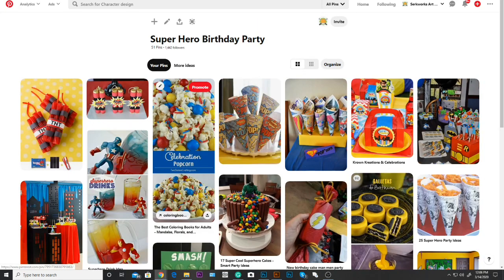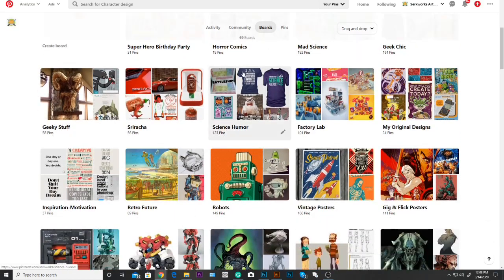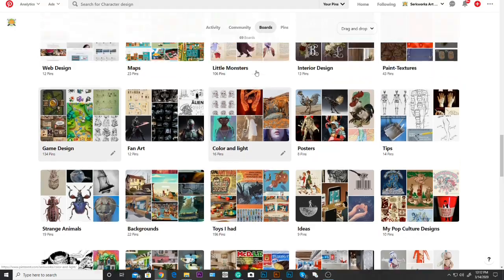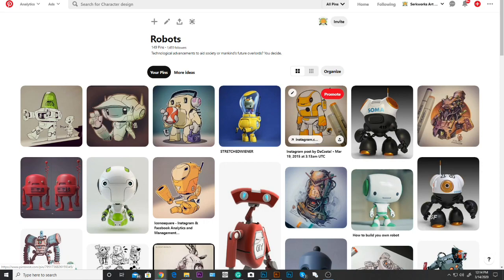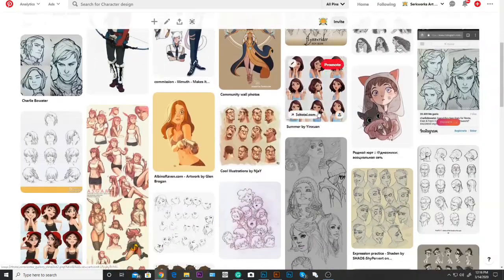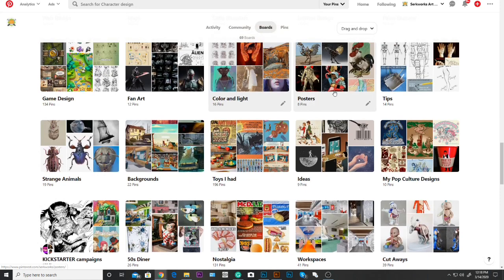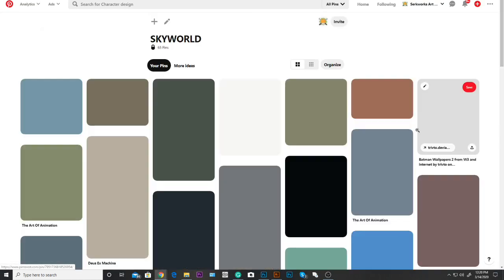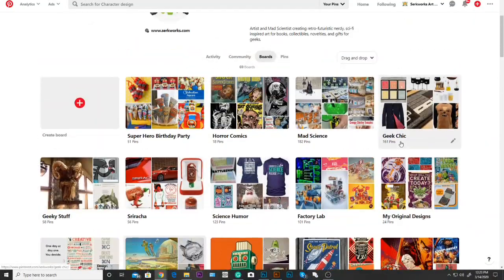How Use Pinterest For Drawing Reference! Making Comics 101 Bonus!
My favorite tool for compiling references for drawing comics is Pinterest. Here's why I use it and how I use it...